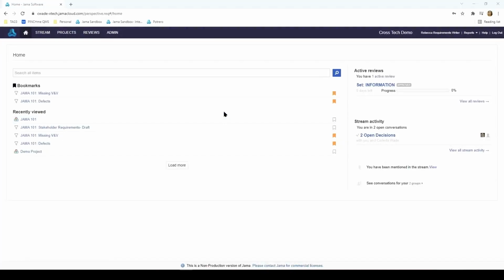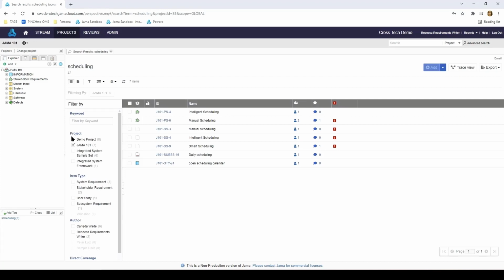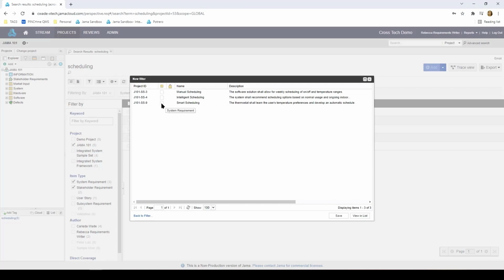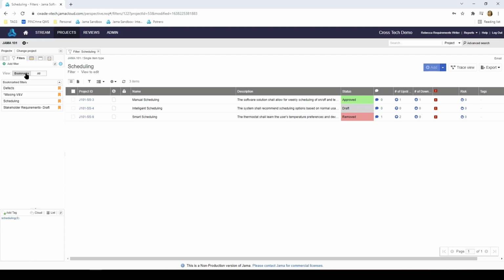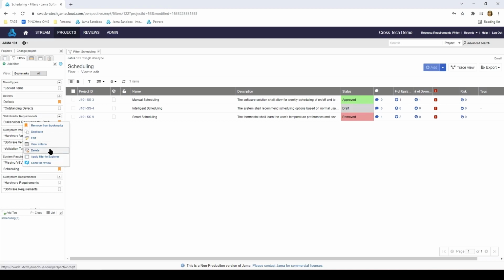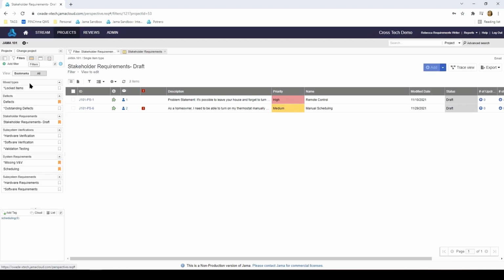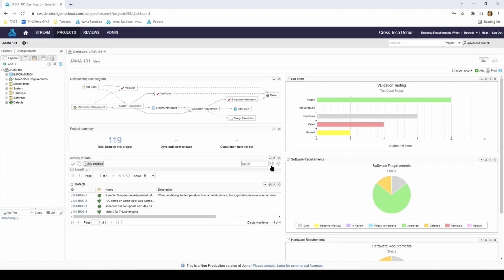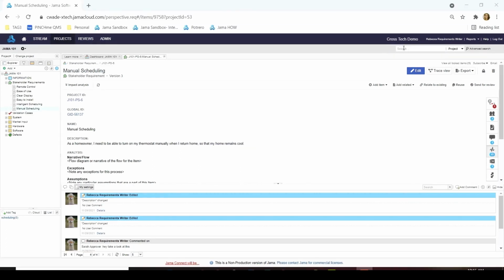Jama Connect® Features in Five: Finding Information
In this Features in Five video, Carleda Wade, Senior Product Manager at Jama Software®, walks viewers through various ways of filtering and finding information within Jama Connect.

To get a free 30-day trial, have a 1:1 demo, or just talk to one of our experts, visit us